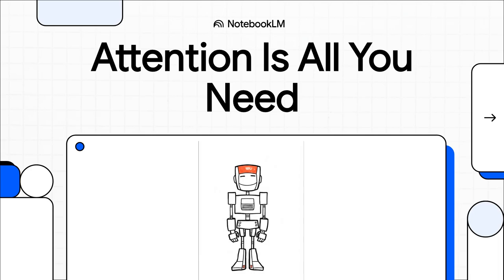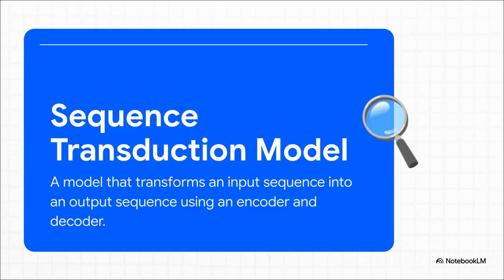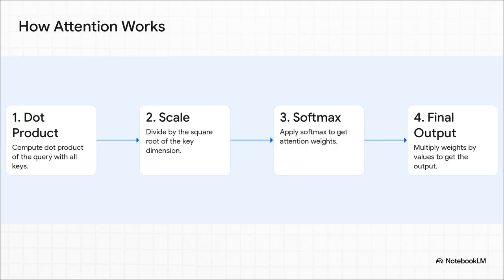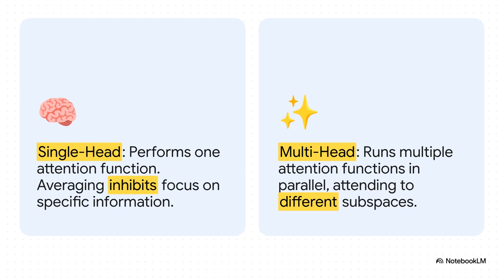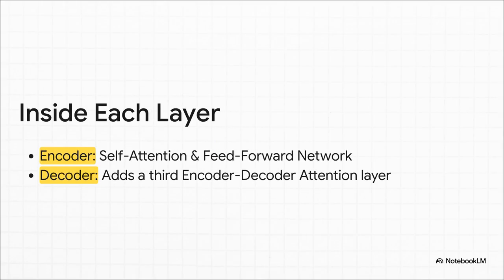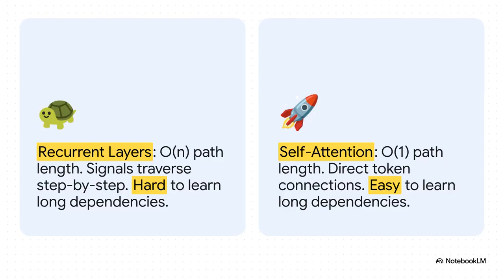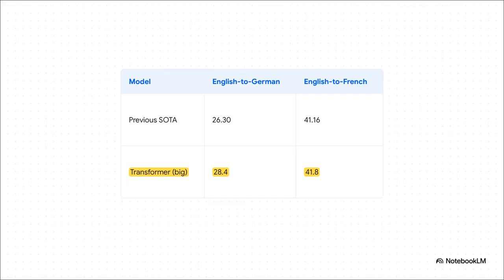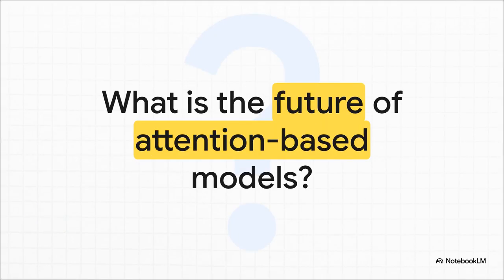Attention Is All You Need NotebookLM